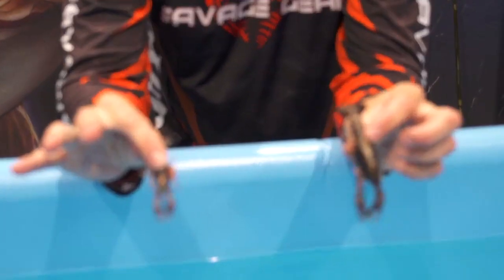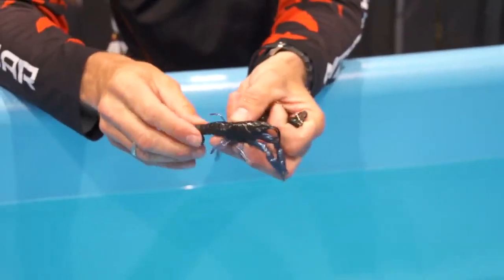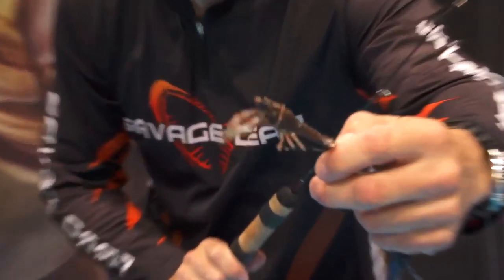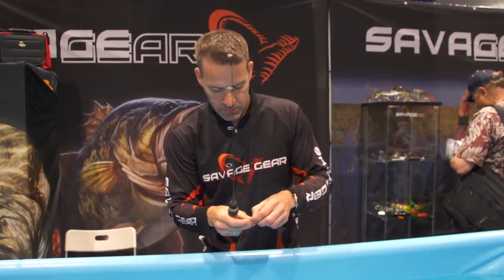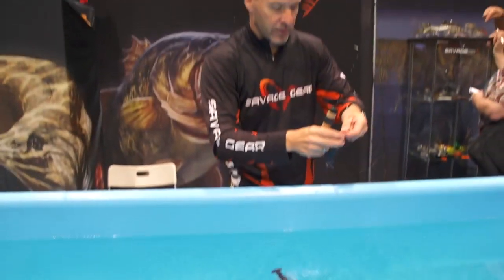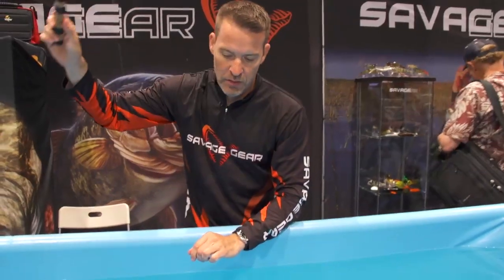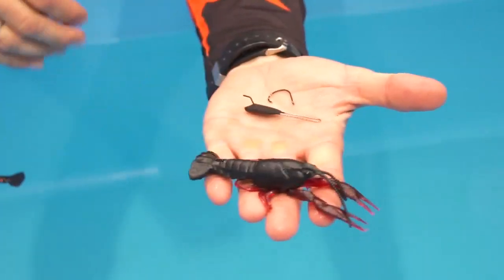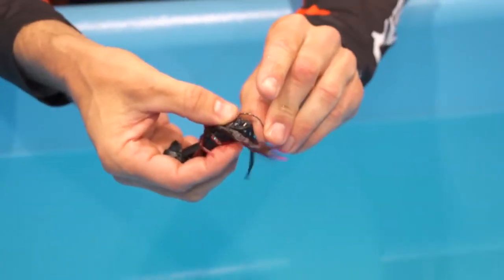New Savage Gear 3D Crayfish with Mads Grosell | ICAST 2013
Tackle Warehouse dropped by the Savage Gear booth at the 2013 ICAST Show in Las Vegas to get the scoop on the New Savage Gear 3D Crayfish with Mads Grosell.